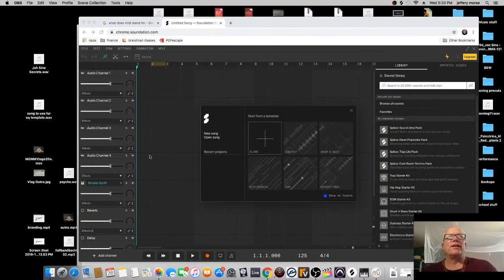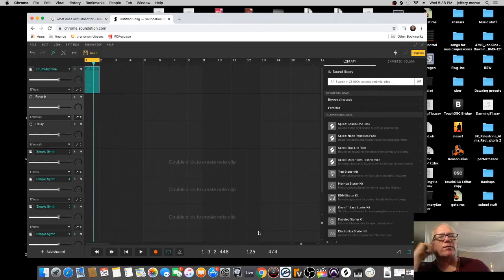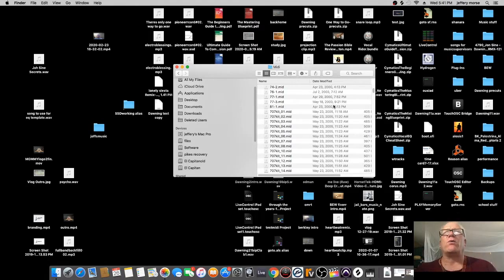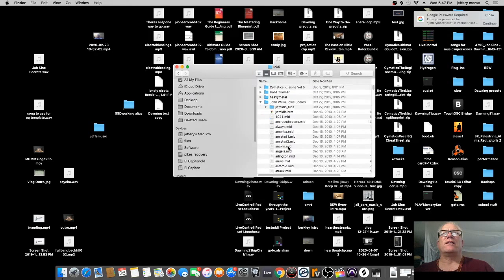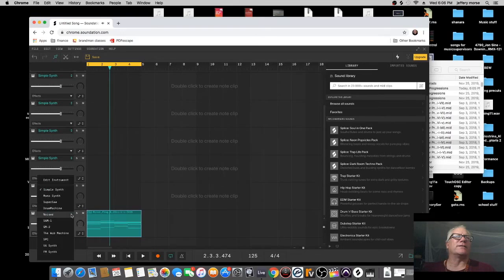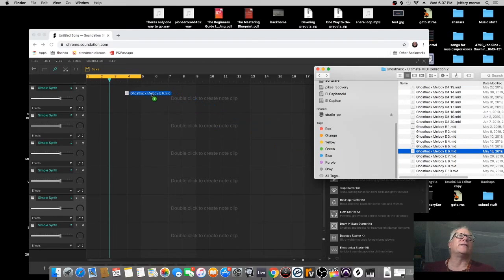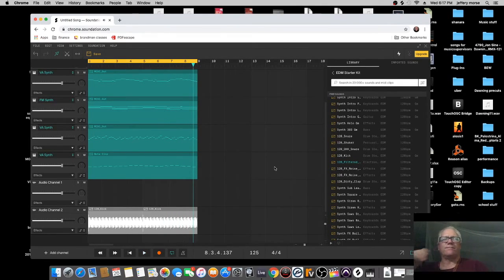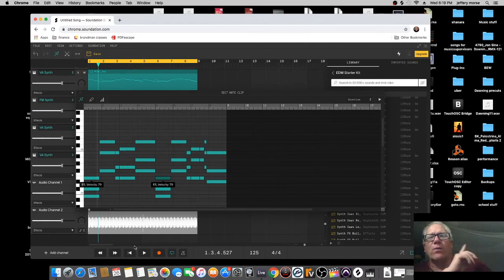Make Music with no Theory or Training #2-Midi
Making Music with no Music Theory, Musicianship, or Training..-- with midi.

A PLACE TO GIVE BACK

Support pages. Give if you can Please.

►Music
What God Brings

►Budget Studio Equipment
Axiom

Nady Mixer

mBox2 mini

mxl mic

m-audio 410

Mini View

NI Maschine

►Vlog Equipment
Camera Canon m6

selfie stick Surui

Mic Movo
Mic

Live
hornettek